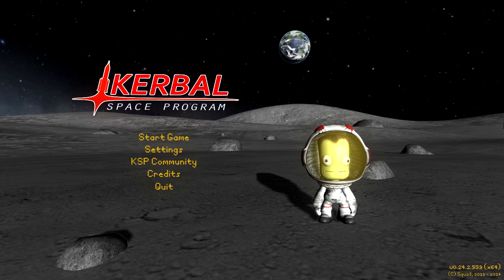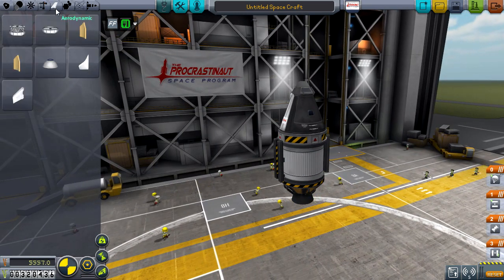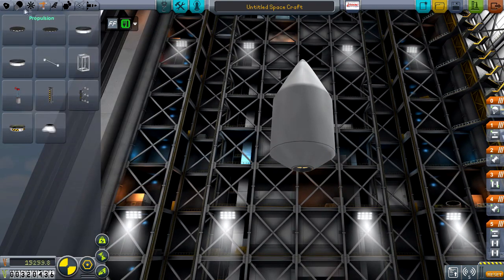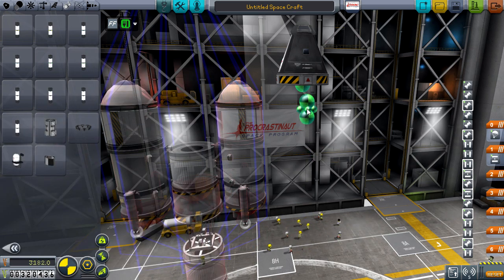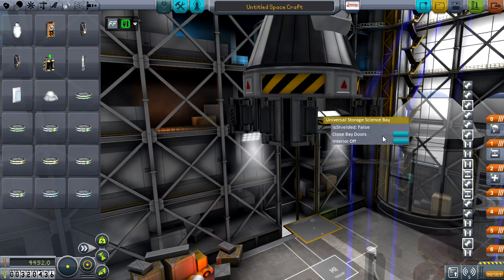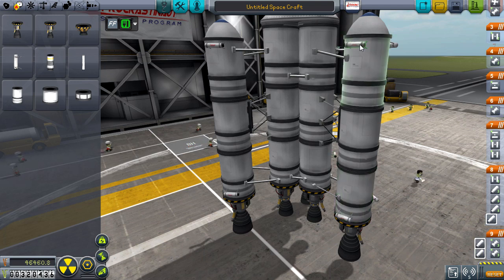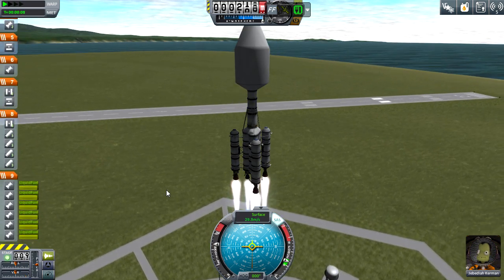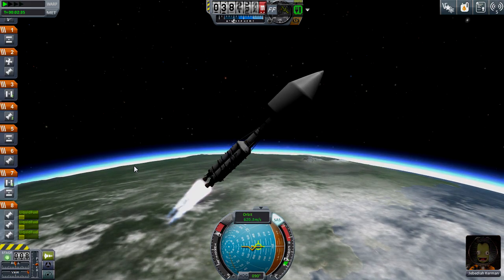The Procrastinaut Space Program 136 - The spinner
- Pleborian plays Kerbal space program -

In this episode, we prepare for a manned munar mission but first we have to actually build something out of the limited tech we have, and hope to god I can fly it safely